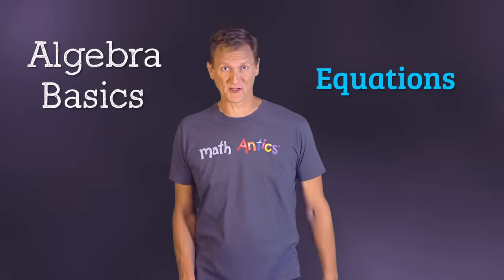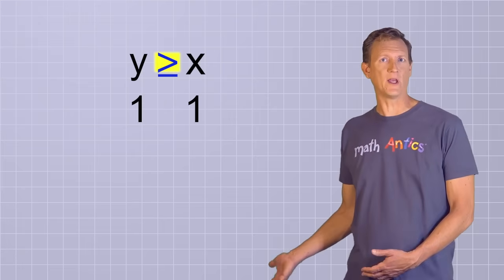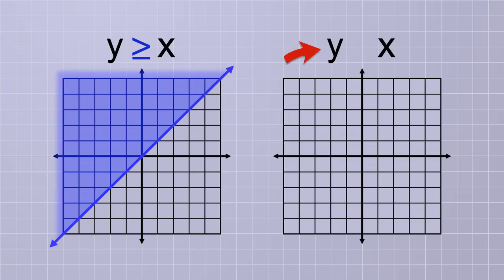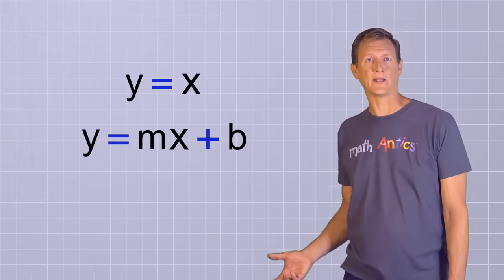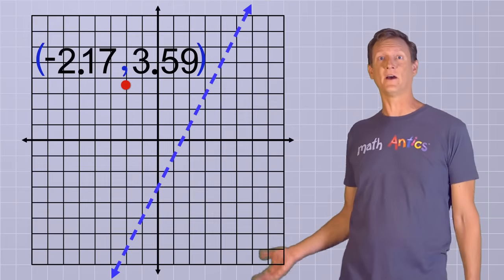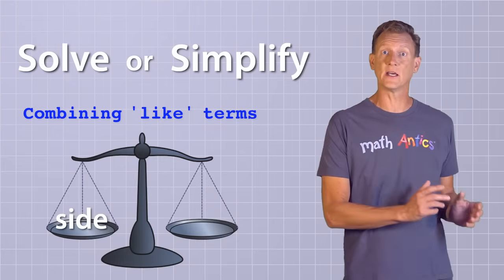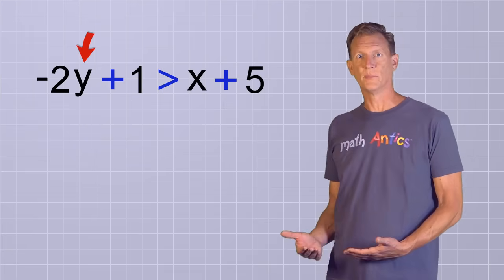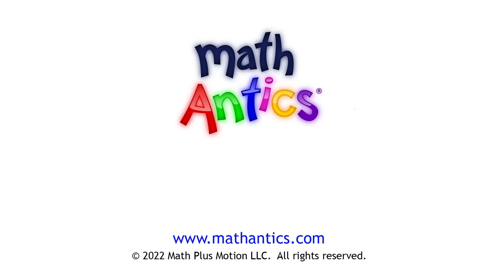Algebra Basics: Inequalities In Algebra - Math Antics